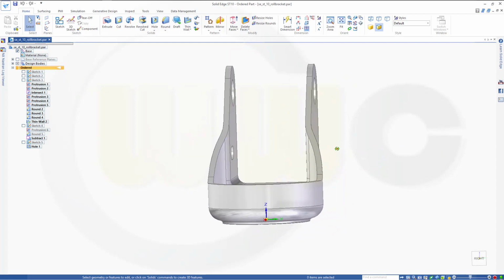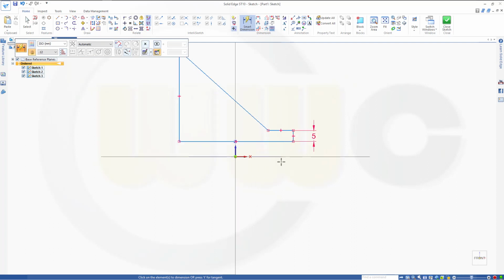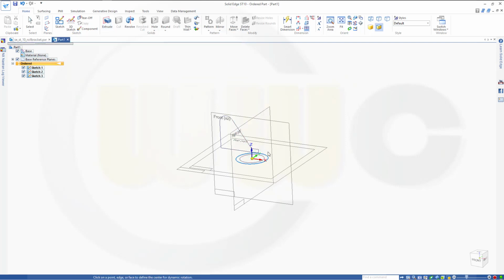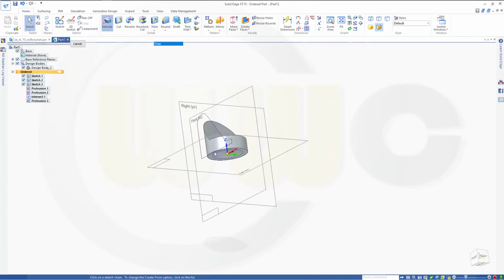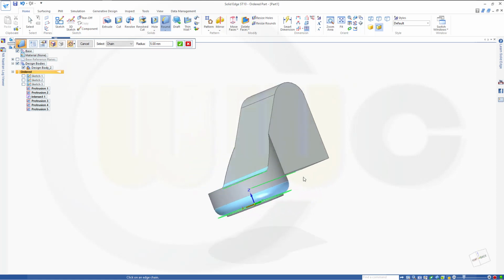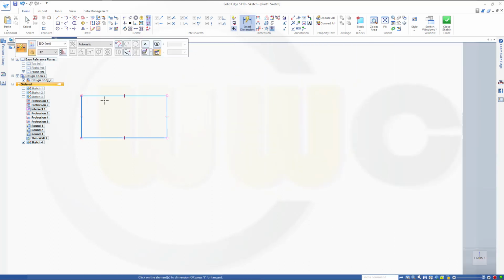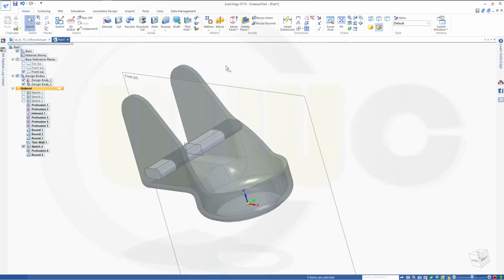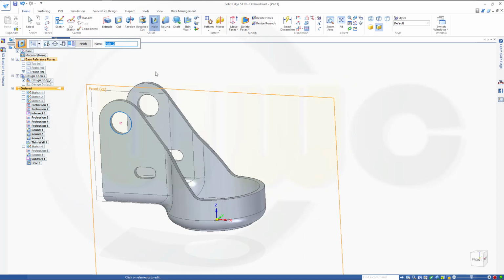8.4 Rollenhaltewinkel - Roll Bracket - SolidEdge ST 10 Training - Part Design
Now in HD with audio - enjoy! For better a overview regarding my youtube videos - head over to my blog.

Siemens NX
Surface Modelling / Flächenkonstruktion
SolidWorks
Surface Modelling / Flächenkonstruktion
Onshape
Drafting / Zeichnungen